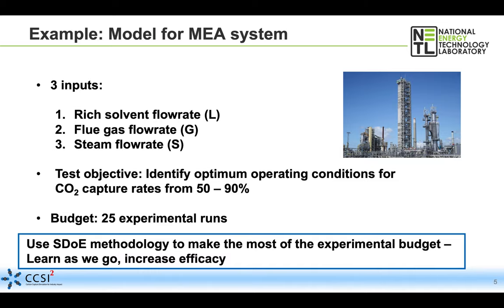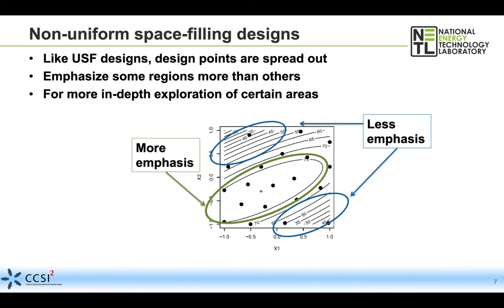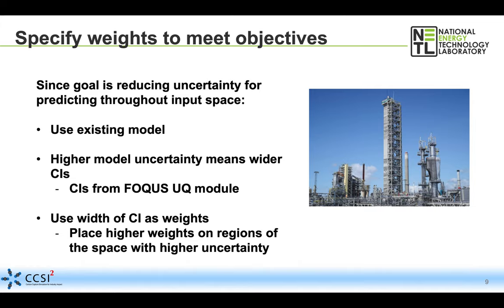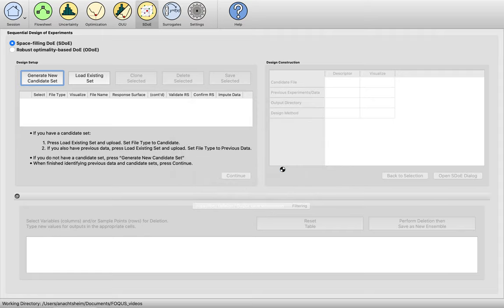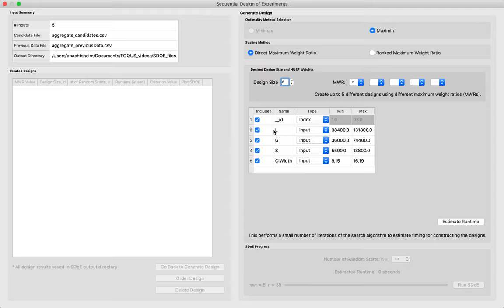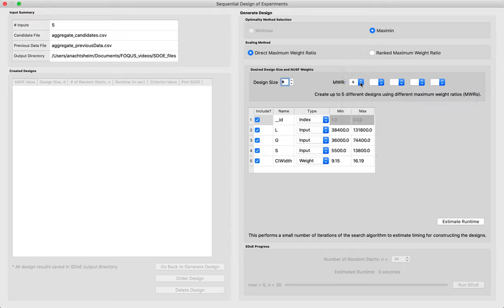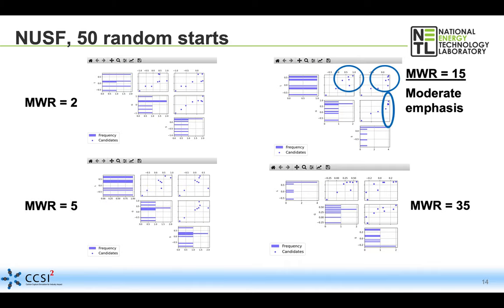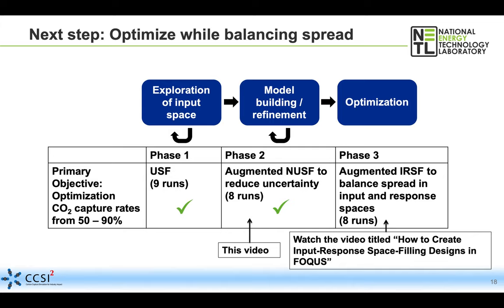Creating NUSF Designs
How to Create Non-Uniform Space-Filling Design

0:00 Introduction
1:36 Example: Model for MEA system
3:45 Non-uniform space-filling designs
4:35 Step 1: Specify a candidate set with weights
6:04 Specify weights to meet objectives
8:02 FOQUS demo
8:16 Step 2: Load existing candidate set
9:22 Step 3: Load previous candidate set
11:24 Step 4: Set types, scaling, size and weights
14:43 Estimate runtime
15:40 Step 5: Run SDoE & view results
17:15 Exploration of input space for MEA system
18:39 Next step: Optimize while balancing spread & IRSF